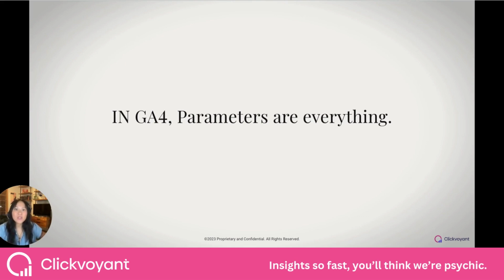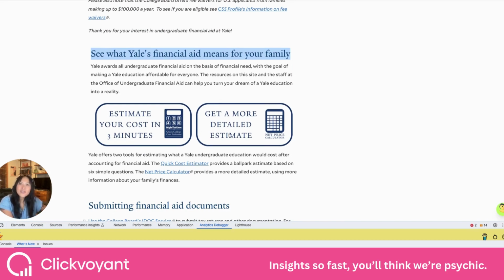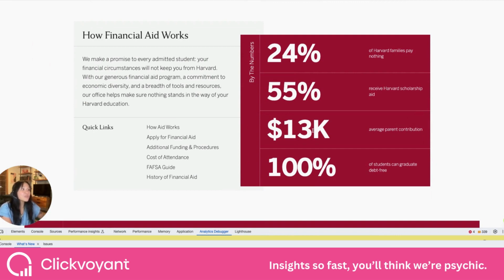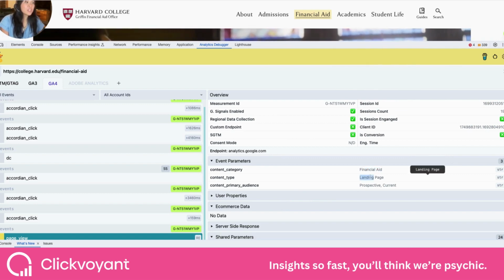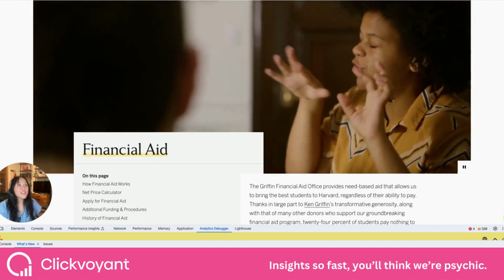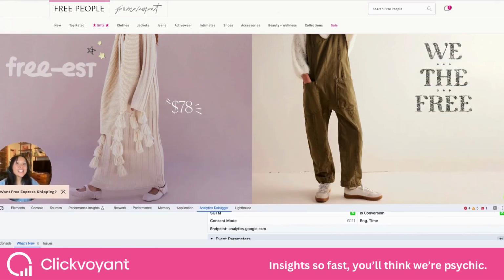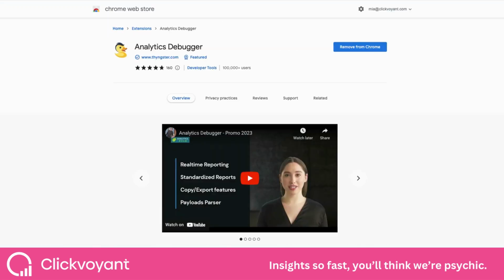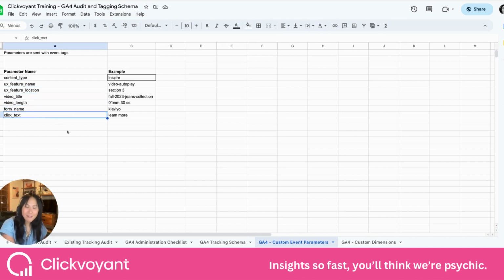Avoid Category, Action, & Label Parameters - Drive Beyond the Basics!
Dive into the evolving world of Google Analytics 4 (GA4) and discover why traditional methods like category, action, and label from GA Universal are becoming a thing of the past. 🌐🚀

🔍 Video Overview:
In this essential guide, we explore the significant shifts from GA Universal to GA4. Learn why the classic category, action, and label framework is no longer the go-to in GA4 and how this change impacts your analytics approach. We're moving from old roads to new highways in data analysis!

📊 What You’ll Learn:

GA Universal vs. GA4: Understand the fundamental differences.
The Evolution of Tracking: How GA4's new model surpasses the old category, action, and label system.
Benefits of GA4’s Modern Approach: Enhanced user tracking, privacy compliance, and predictive insights.
Transitioning to GA4: Best practices for shifting from GA Universal’s methodology to GA4’s innovative framework.
👨‍💼 Target Audience:
This video is perfect for digital marketers, data analysts, business owners, or anyone transitioning from GA Universal to GA4. Equip yourself with the knowledge to smoothly navigate this significant update.

✅ Why This Video Is a Must-Watch:

Stay updated with the latest in analytics technology.
Enhance your data analysis with GA4’s advanced features.
Gain a competitive edge by adopting the latest analytics practices.